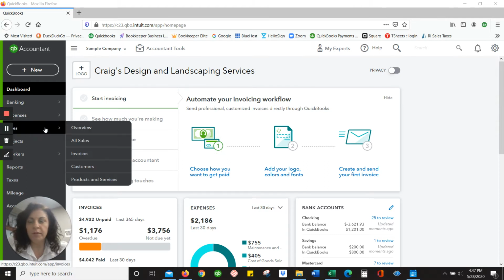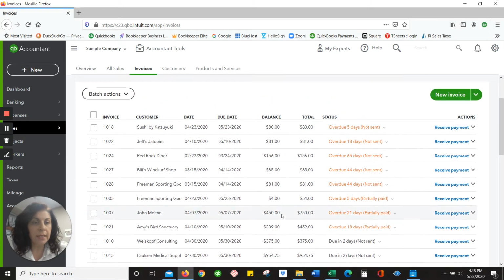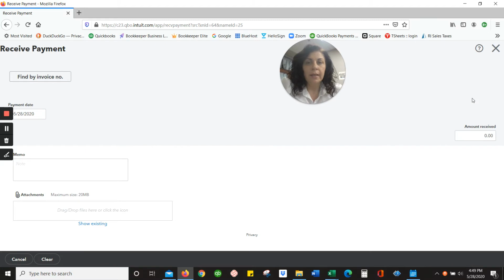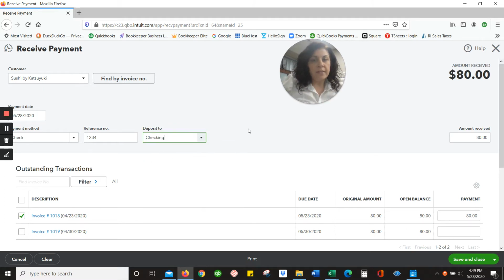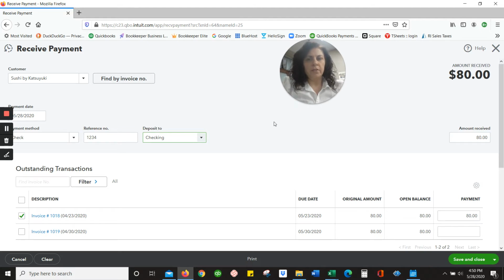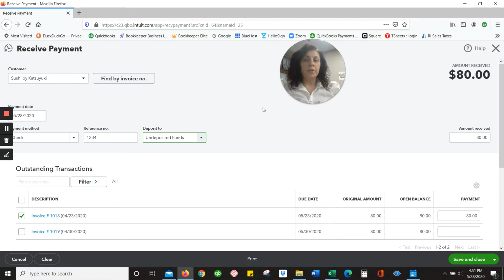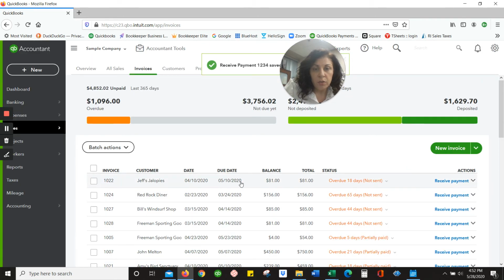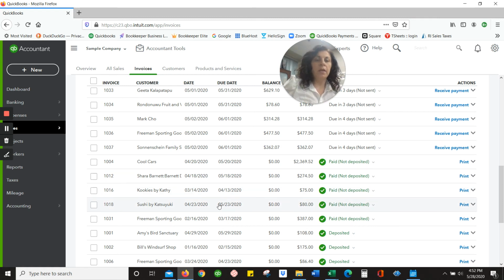QuickBooks Online: How to Receive a Payment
Are you concerned on how to apply a payment that you just received?  If so, here's a quick video on how to receive a payment in QuickBooks Online.